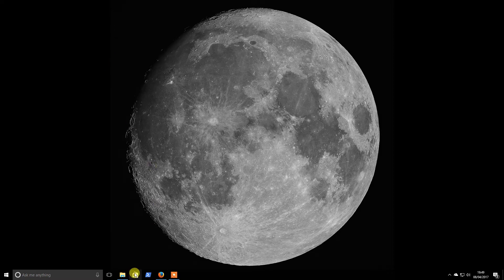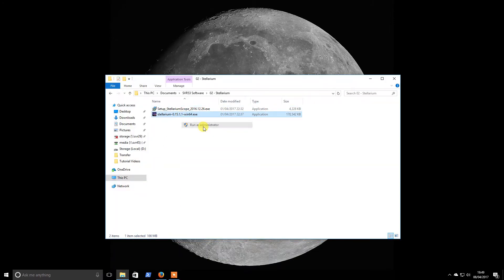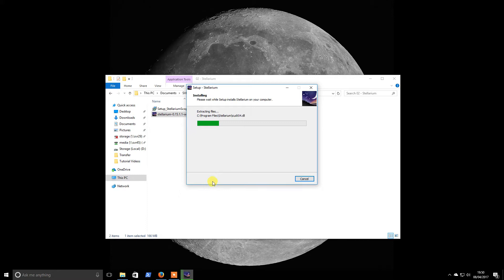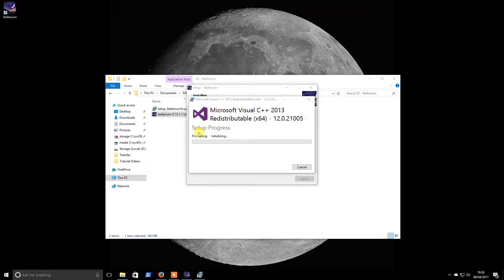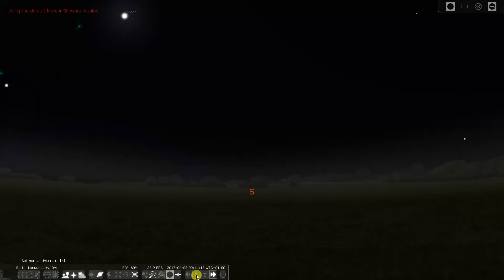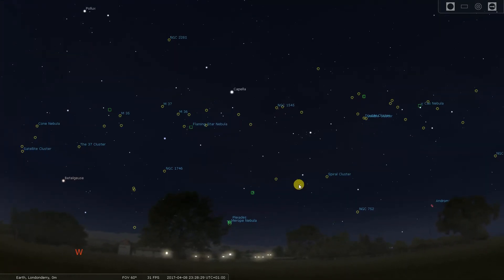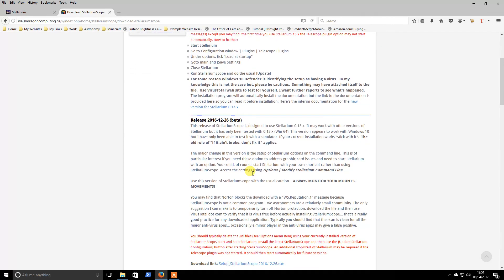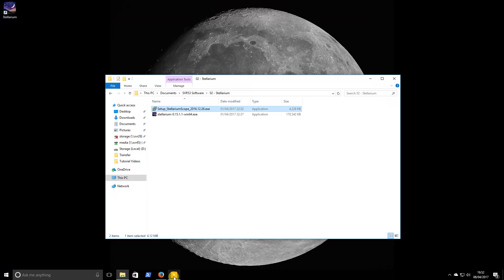How to: Installing Stellarium & Stellarium Scope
A short video showing how to install Stellarium & Stellarium Scope